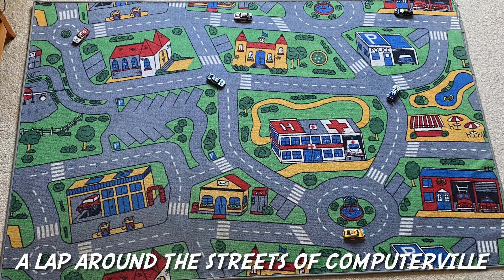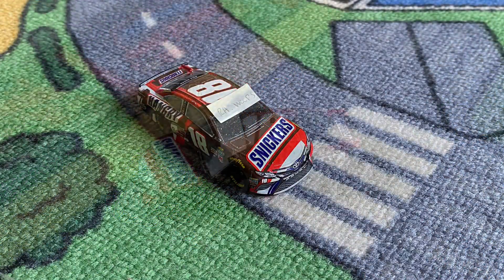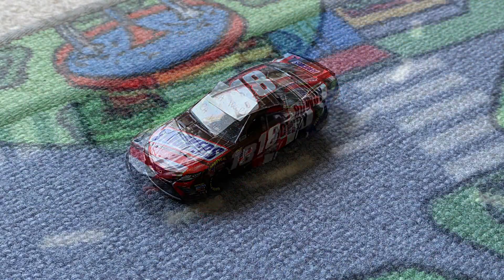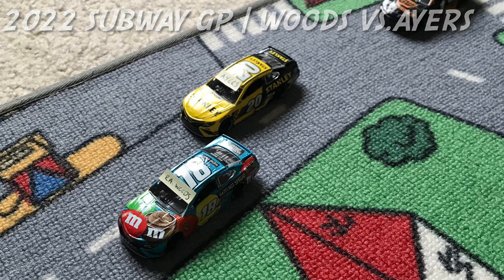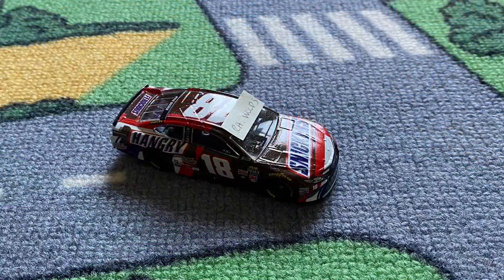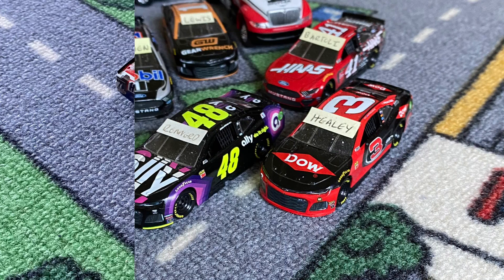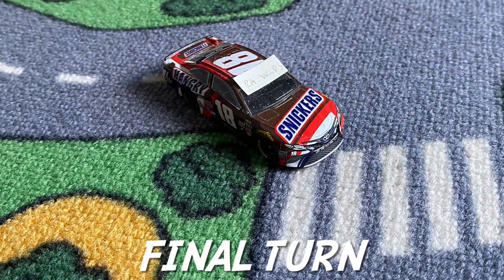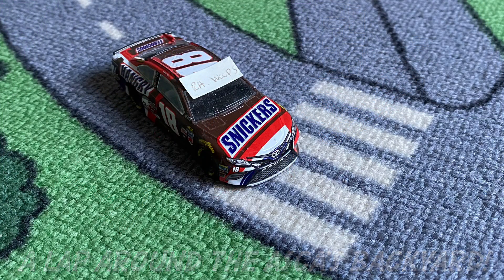A Lap Around the ASCA's Backyard - ft. Randle Woods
Two time Ajax Cup Series champion and two time Subway Grand Prix winner Randle Woods takes you for a four mile around his home turf, the iconic Streets of Computerville.

SubwayGrandPrix | March 6th | 1 PM EST